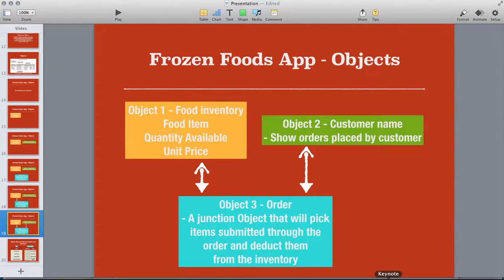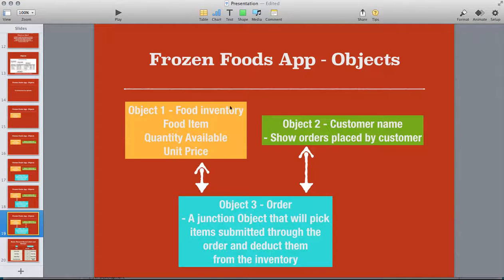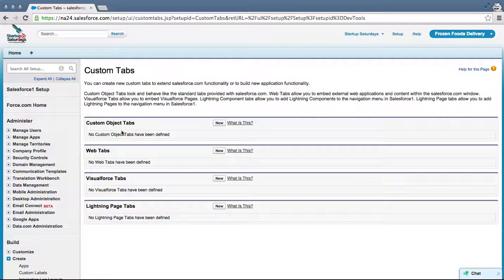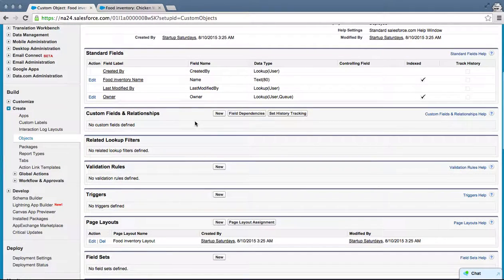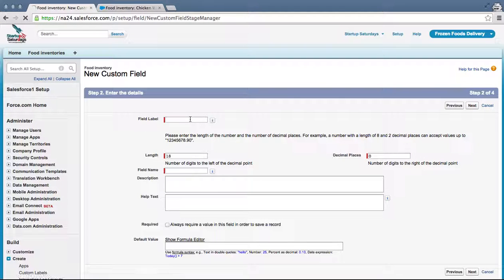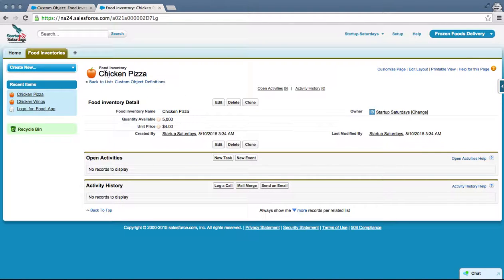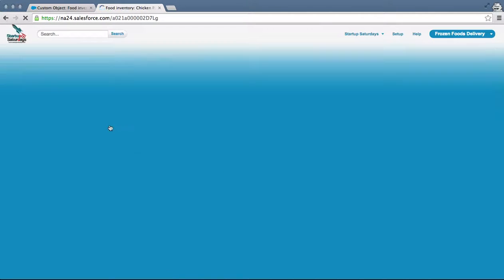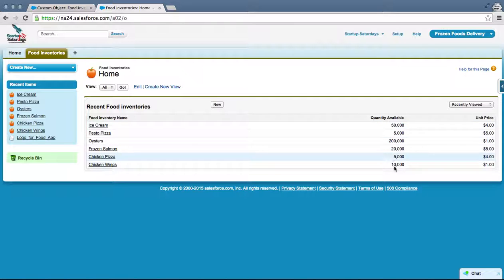Learn how to make a SalesForce Application - (Lecture 6 of 15) - Beginner and intermediate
Food inventory object
In this video, we learn how to set up the food inventory object. This is lecture 6 of a 15 part series that teaches how to make a Sales Force Application. This class is ideal for someone interested in learning about Sales Force. Perhaps from a buying perspective or from a career growth perspective. You will learn tremendously from this class. No prior programming experience necessary.

Certificate of completion?
If you would like to receive a certificate of completion then please take the following class instead of this one: